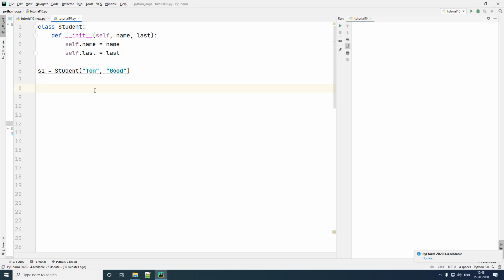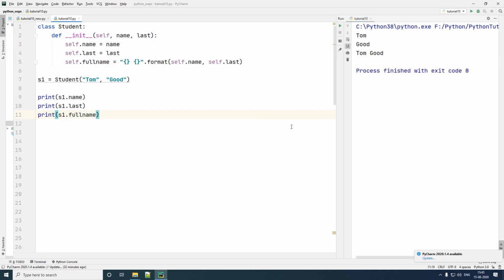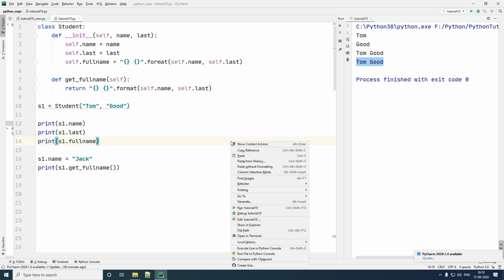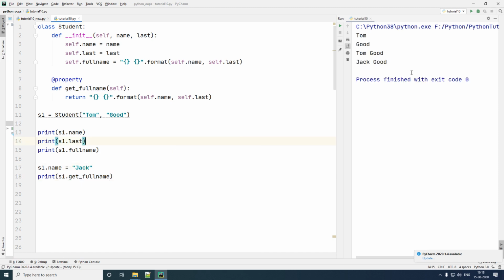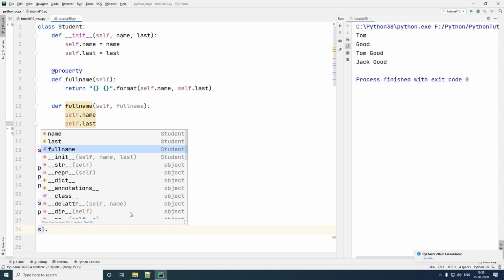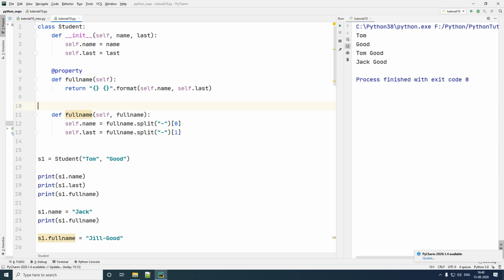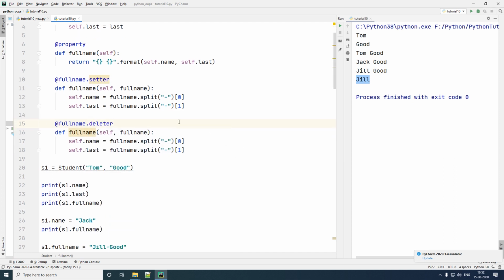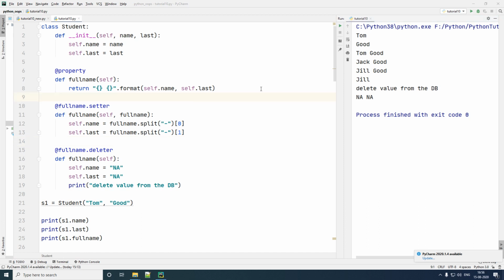Getter Setter and Deleter - Python OOPs 09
Why and How to implement a getter, a setter and a deleter in python.